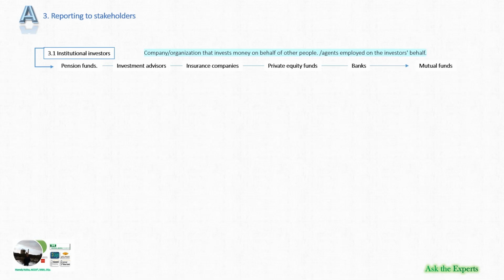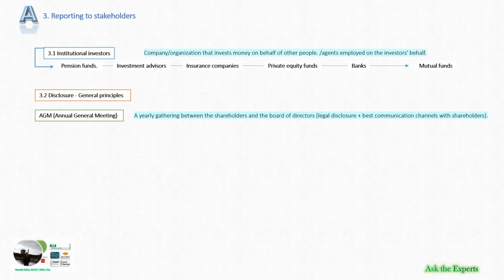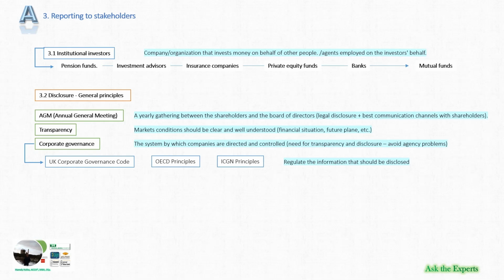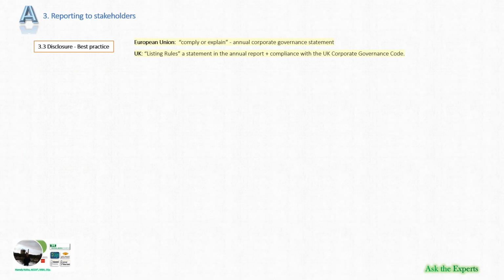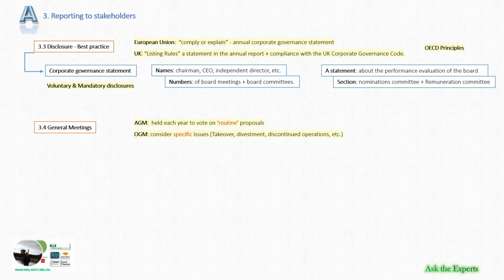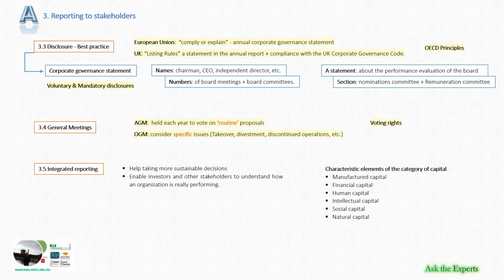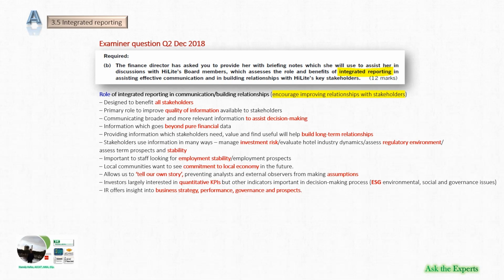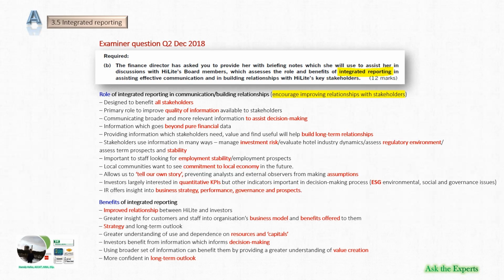A_4 Reporting to stakeholders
Episode 4: Reporting to stakeholders
Would you like a PDF copy of this video? Just hit like for this video and write your email on the comments (I will try to send you a soft copy).

Our topics today:
3.1 Institutional investors
3.2 Disclosure - General principles
Corporate governance, Shareholder activism.
3.3 Disclosure - Best practice
Corporate governance statement
3.4 General Meetings
3.5 Integrated reporting
Examiner question Q2 Dec 2018
Role of integrated reporting in communication/building relationships
Benefits of integrated reporting.

For more discussion on this topic (and other topics), please visit my LinkedIn page. LINKEDIN